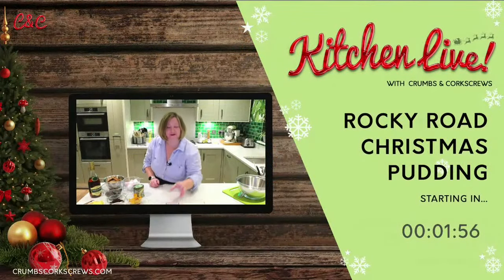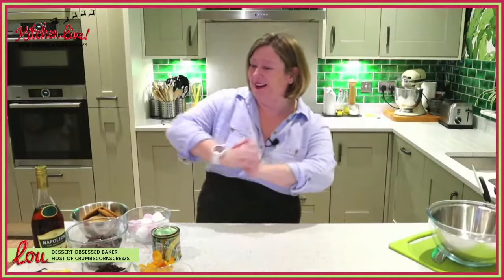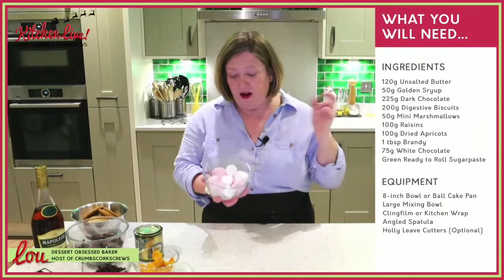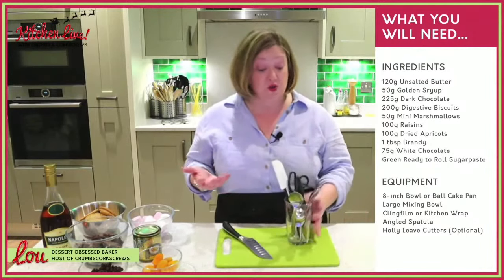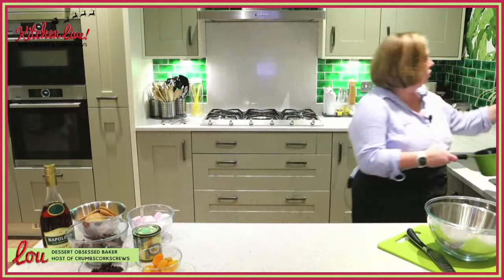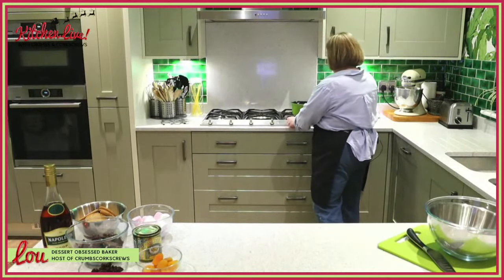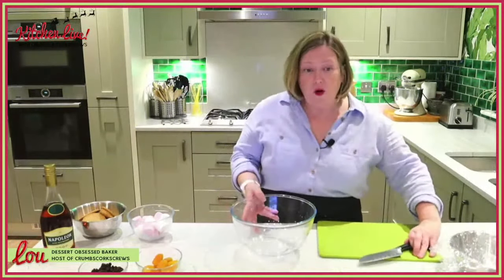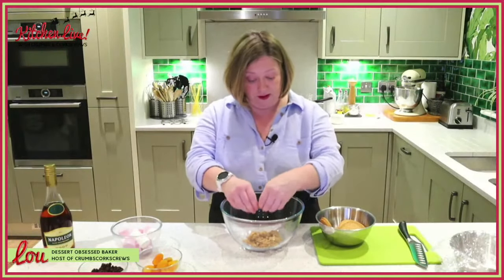The EASIEST Rocky Road Christmas Pudding EVER | No Bake Dessert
I LOVE this Rocky Road Christmas Pudding... it's the perfect no bake festive dessert 🤩 Let me know what you're baking this Christmas in the comments below!

Whether you're a Christmas Pud lover or hater, you're guaranteed to get a wow when you bring the this no-bake chocolate Christmas pudding to the table. This festive sweet treat is packed with crunchy biscuits, squishy marshmallows and plump, juicy fruit, it's the perfect end to a holiday feast!

Join Lou, the Dessert Obsessed Baker at Crumbs and Corkscrews for a live easy baking class as she teaches you how to make Christmas pudding - the EASY way 🎄

🍪 VIDEO CHAPTERS
00:00 How to make rocky road Christmas pudding
03:42 Recipe overview
04:53 Ingredients overview
10:30 Equipment overview
12:56 Melting the chocolate
17:09 How to line the pudding basin
22:35 Preparing the rocky road mixture
35:04 Filling the pudding basin
42:39 Chilling the rocky road Christmas pudding
43:54 Recipe recap